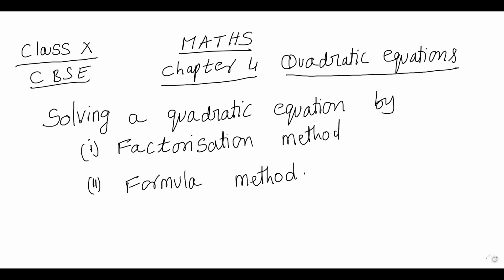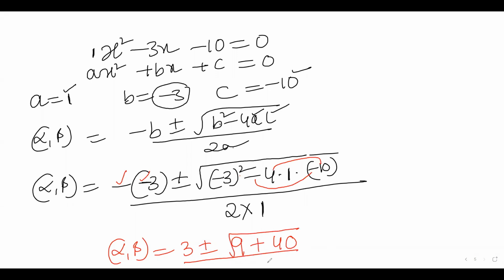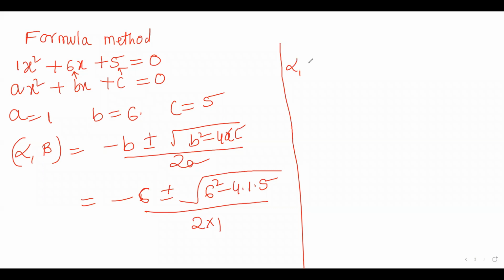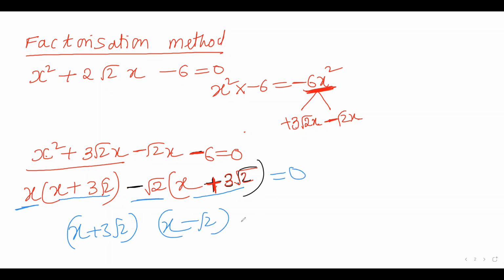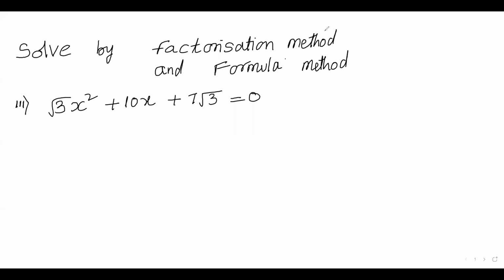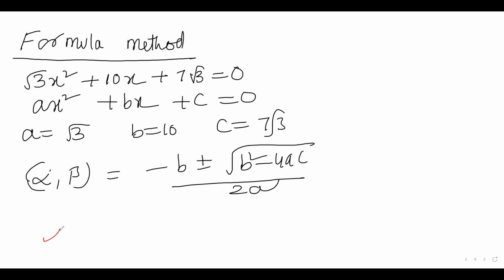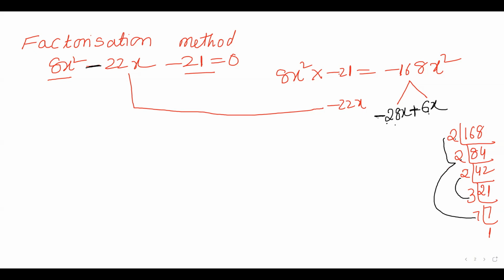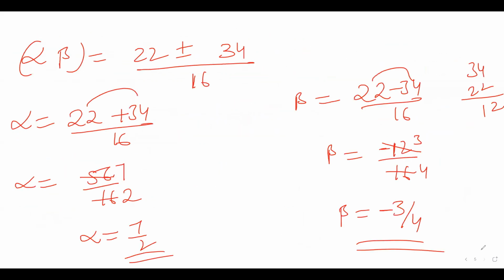CBSE CLASS 10 Ch 4 QUADRATIC EQUATIONS -FACTORISATION METHOD AND FORMULA METHOD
CBSE CLASS 10 Ch 4 QUADRATIC EQUATIONS -SOLVIANG GIVEN QUADRATIC EQUATION BY FACTORISATION METHOD AND FORMULA METHOD